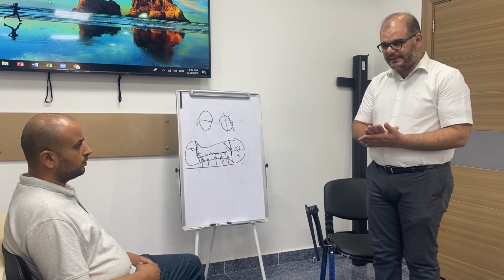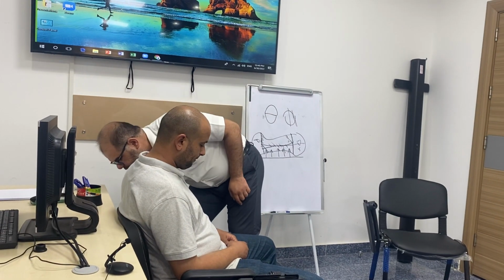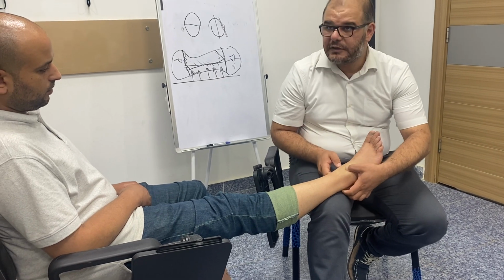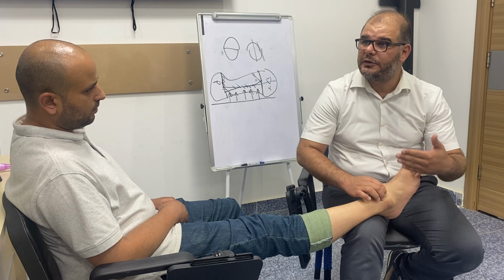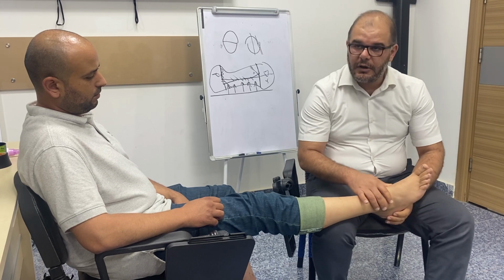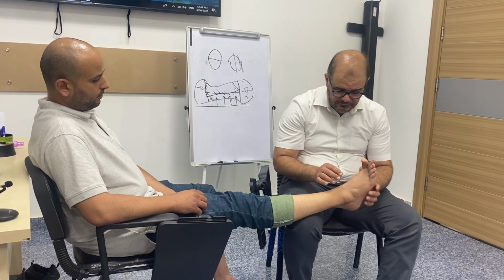Foot and Ankle examination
Foot and Ankle examination session during Libyan orthopedic continued education (LOCE)
Dr.Aissam Elmhiregh